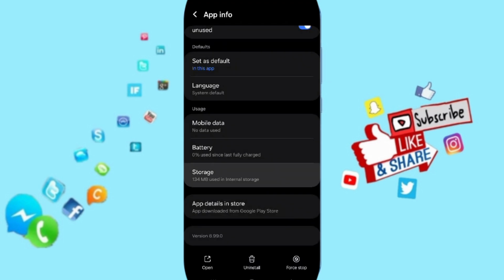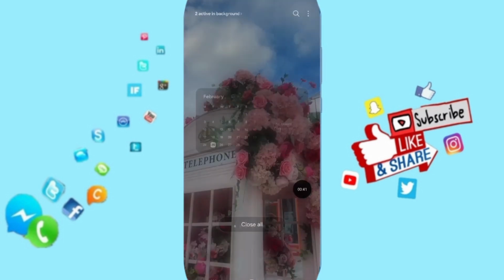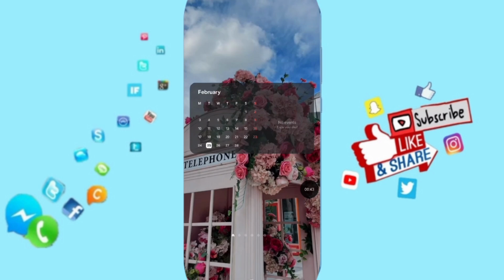How To Fix And Solve Not Opening On Wise App | Easy Fix